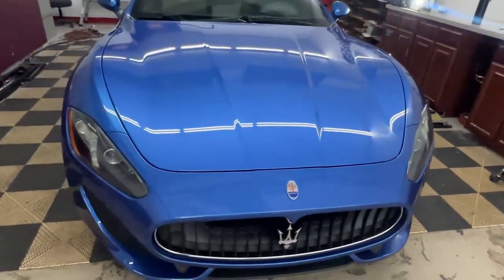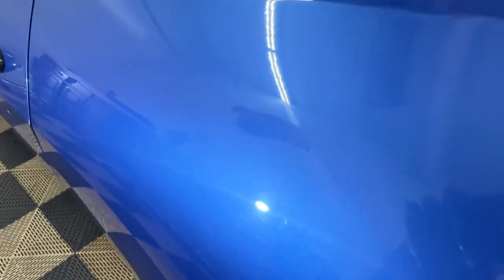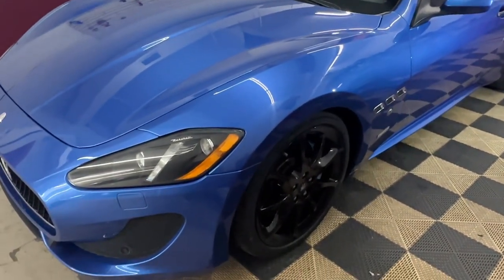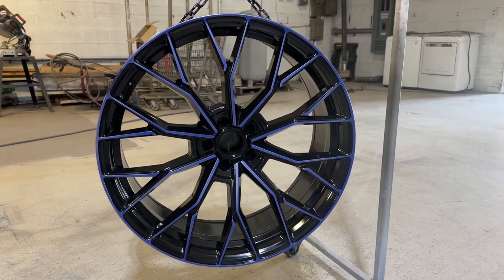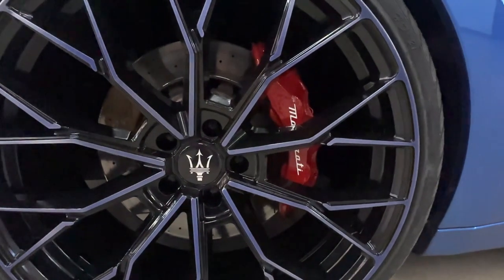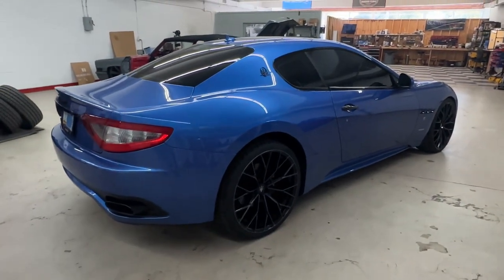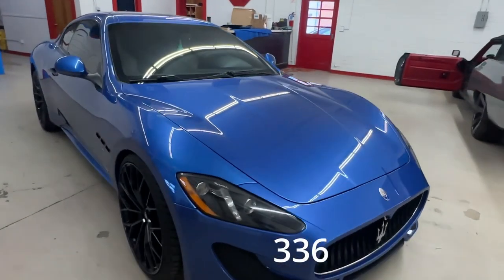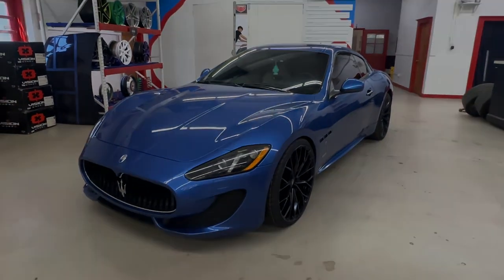2014 Maserati Gran Turismo Sport Coupe gets full Aegis Armors makeover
Aegis Armors took this luxurious 2014 Maserati Gran Turismo Sport to new heights with a comprehensive transformation that elevated its aesthetic appeal and protection. The first step in this meticulous process involved expert paint correction, where Aegis Armors addressed the surface imperfections in the Maserati's paintwork, ensuring a flawless and mirror-like finish. Following this, Aegis Armors HD ceramic coating was applied, creating an invisible shield that not only enhances the car's shine but also guards it against environmental contaminants, UV damage, and harsh weather conditions, preserving the Maserati's elegance for the long haul.

But the transformation didn't stop there—Aegis Armors went above and beyond by adding a touch of customization to the Maserati's aesthetics. The brake calipers received a vibrant color change, injecting a bold and stylish accent to the vehicle's profile. To complete the look, Aegis Armors applied a three stage, two-tone custom powder coated finish to the wheels and topped them off with Aegis Armors HD Ceramic wheel coating, ensuring that this Maserati stands out with a unique and eye-catching appearance. This meticulous combination of paint correction, ceramic coating, and custom finishes not only enhances the 2014 Maserati Gran Turismo Sport's visual allure but also provides enduring protection, making it a true masterpiece on wheels.

If you want to take you ride to the next level, give us a call at or stop by our Burlington location and let us help turn your vision into reality.